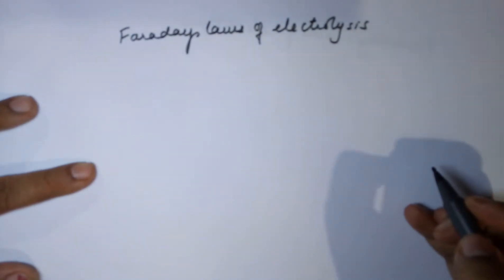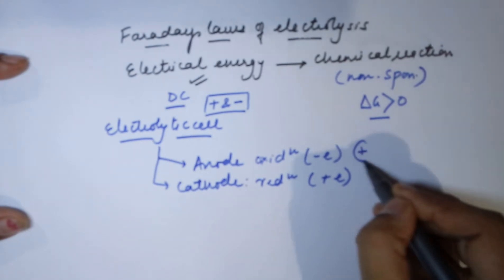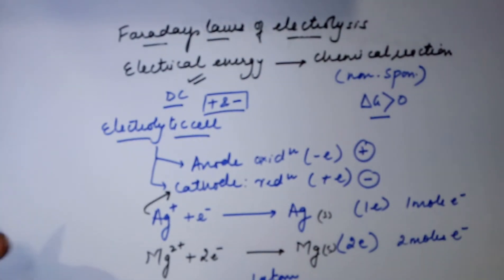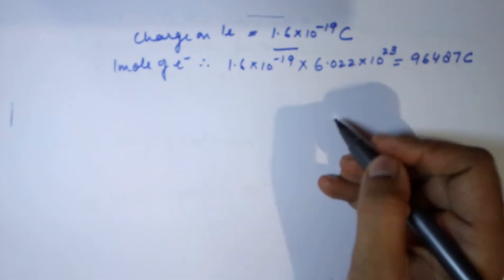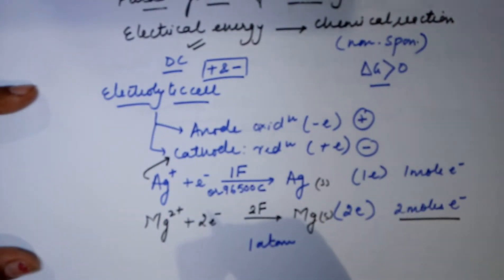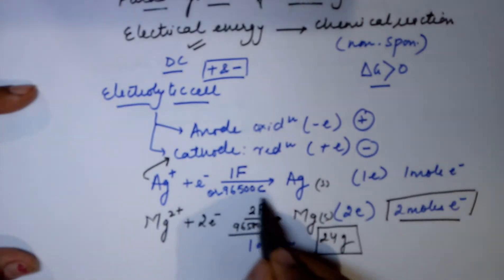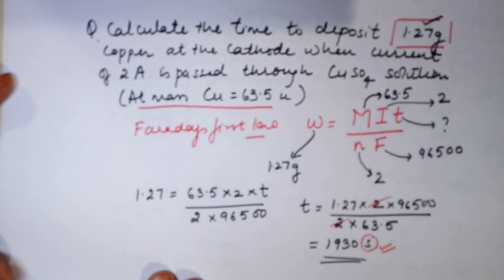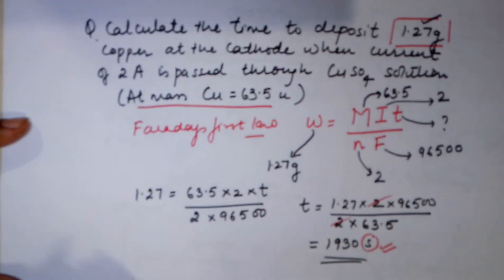Faradays laws concept with numericals by Seema Makhijani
Concept made easy